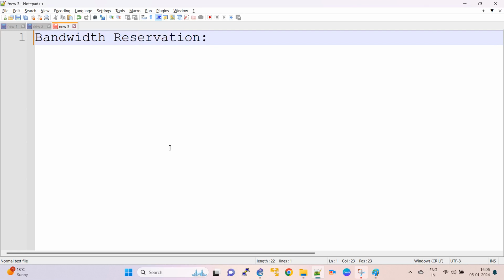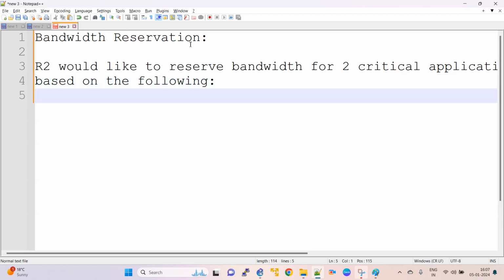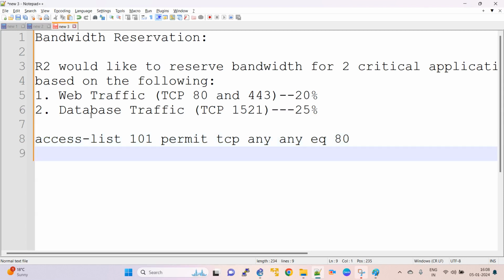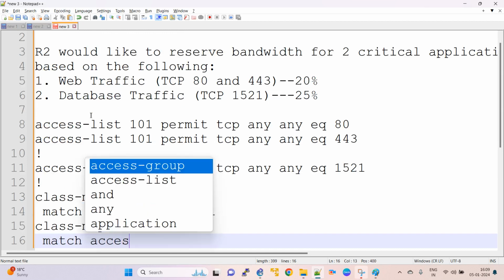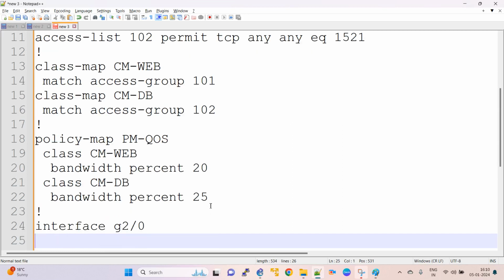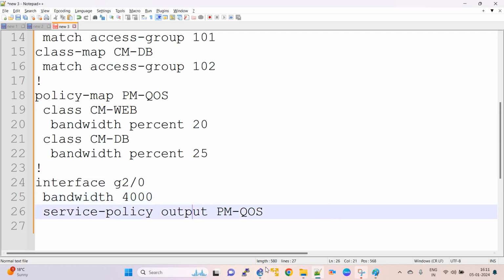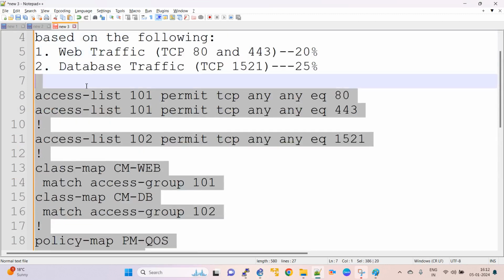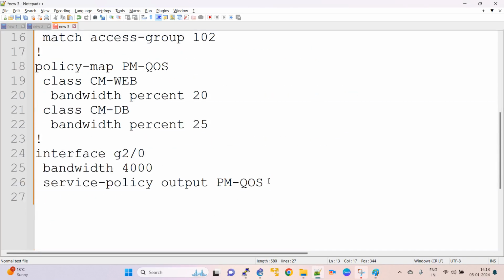Bandwidth Reservation | Quality of Service | Part-7